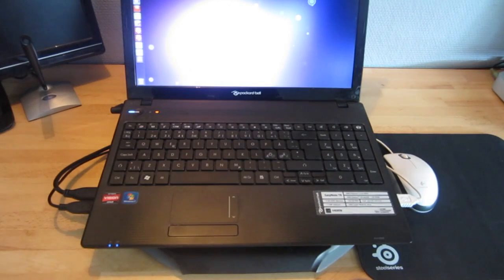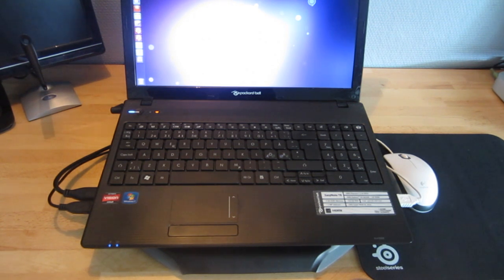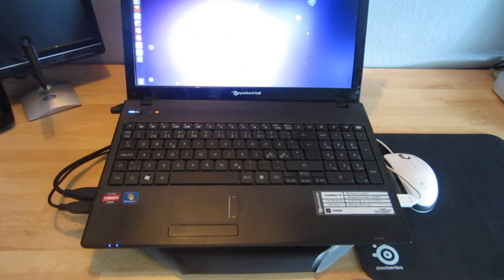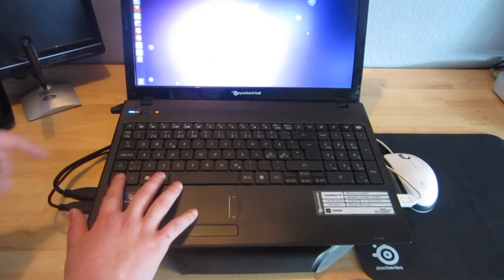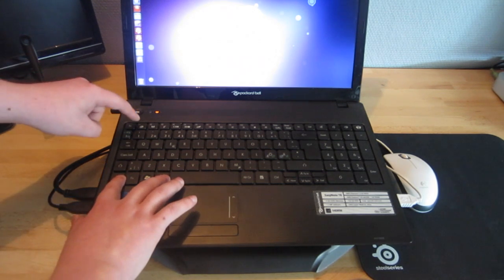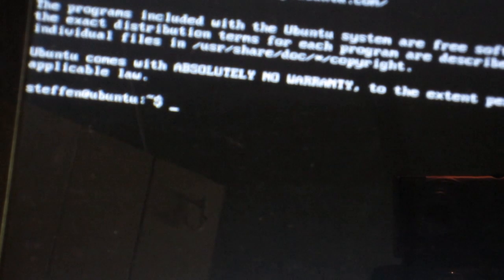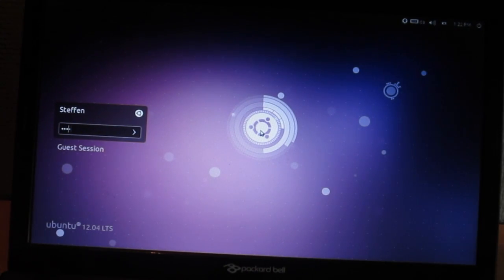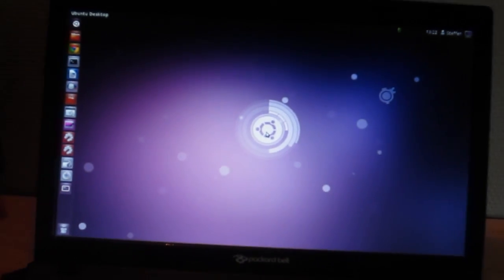Freeze Fix: Console Mode - Ubuntu 12.04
In this video, I show you how to fix freezing Ubuntu without restarting your PC. The usual method of command-line access in Ubuntu is to start a terminal, however sometimes it is useful to switch to the real console. There are six consoles available. Each one is accessible with the shortcut keys Ctrl-Alt-F1 to Ctrl-Alt-F6.

Use the Ctrl-Alt-F1 shortcut keys to switch to the first console.
Type in your username and password.
Type: ''kill -9 -1'' and hit enter.
To switch back to Desktop mode, use the Ctrl-Alt-F7 shortcut keys.